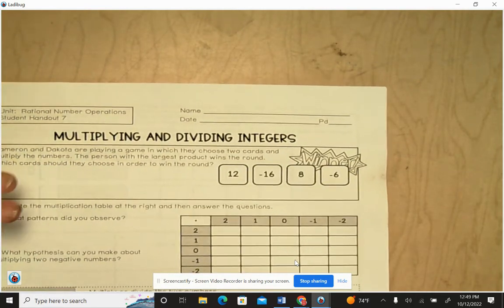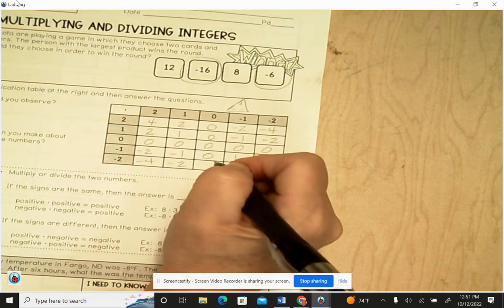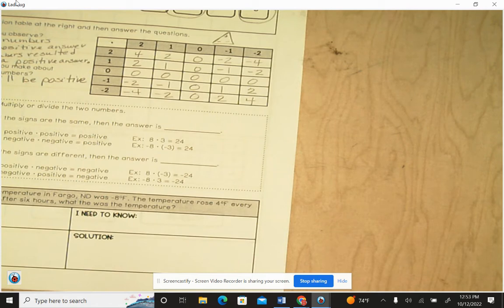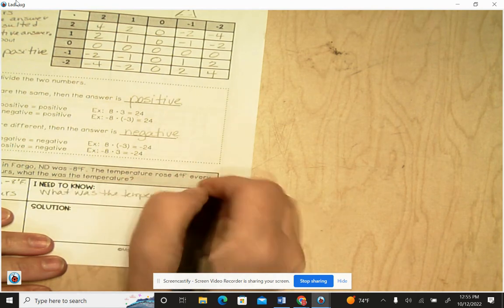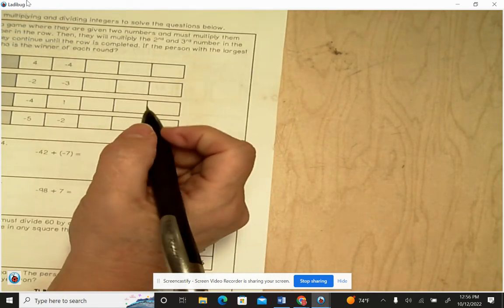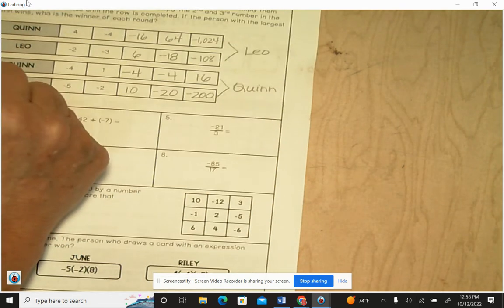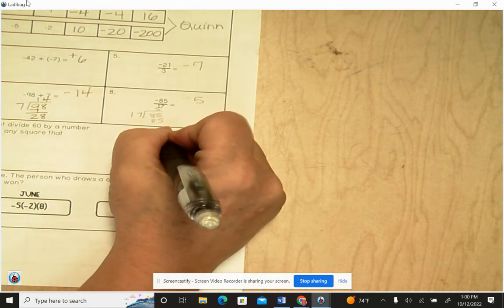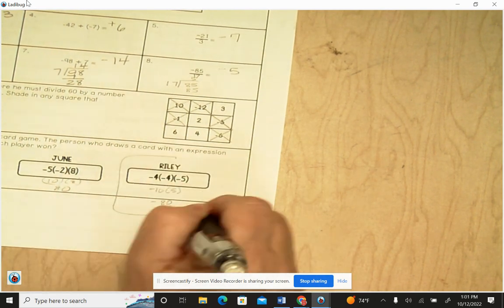Multiplying and Dividing Integers